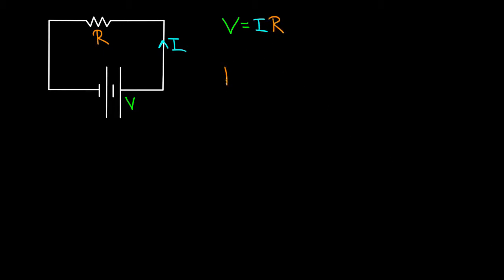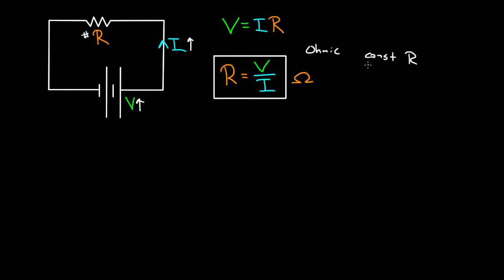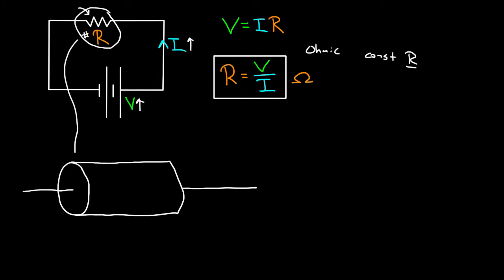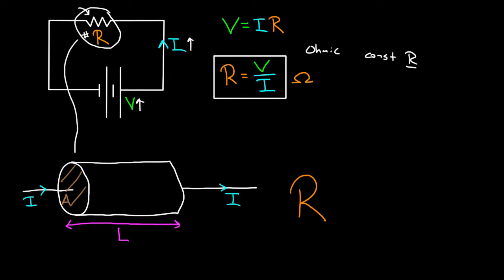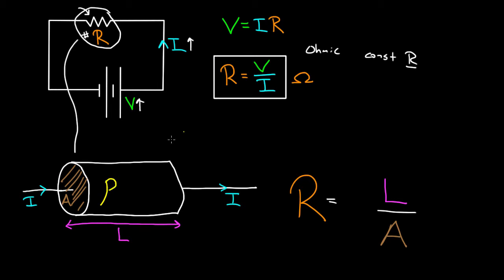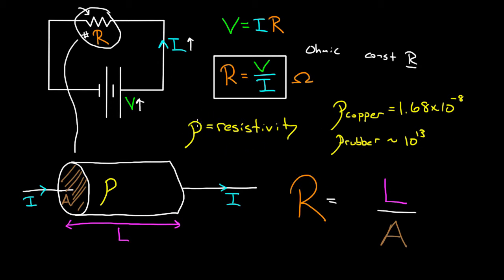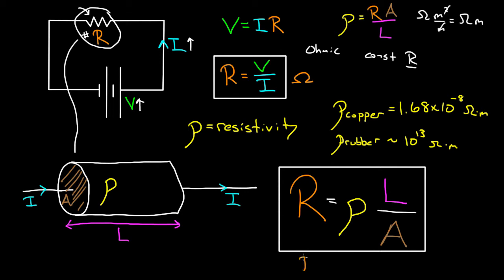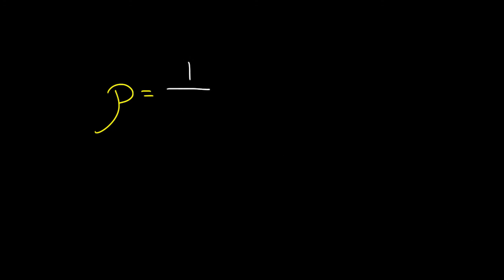Resistivity and conductivity